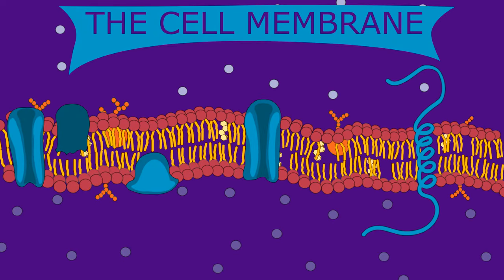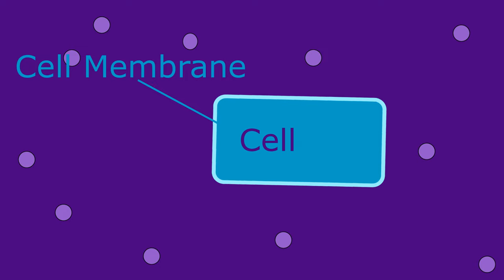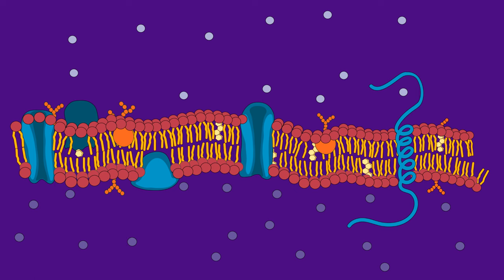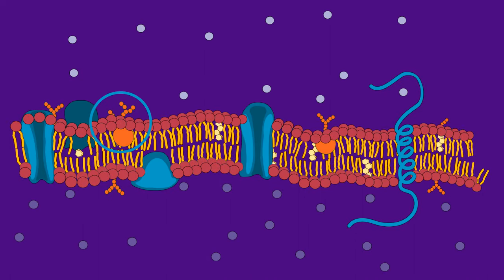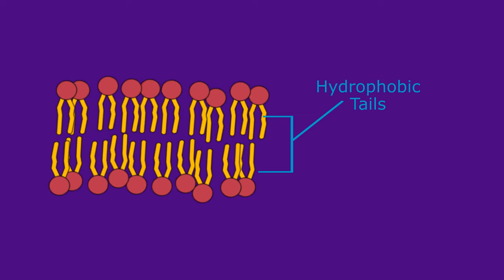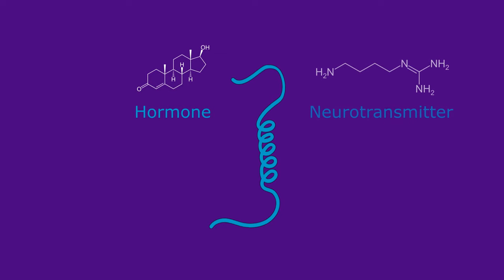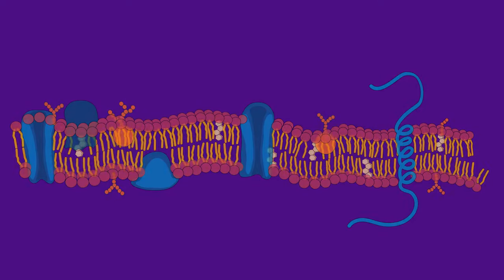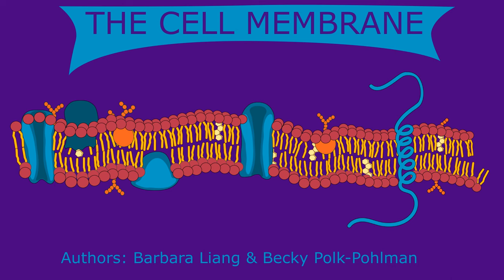The Cell Membrane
Review the structure of the cell membrane including it's components and their functions.